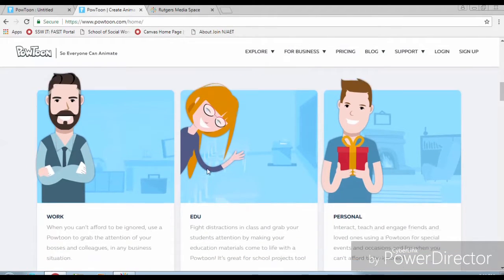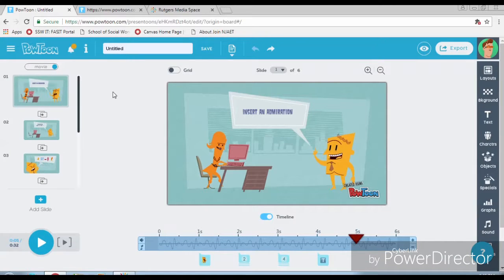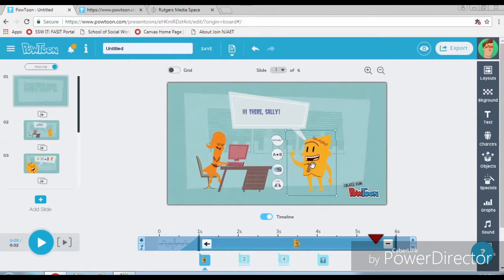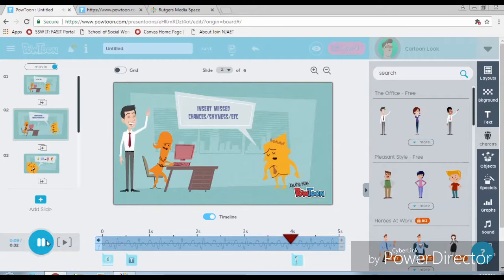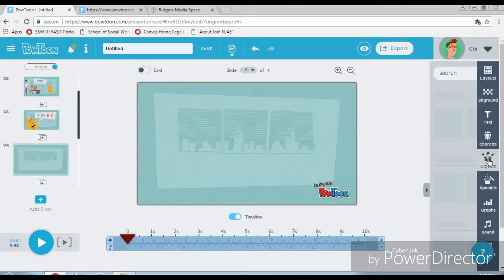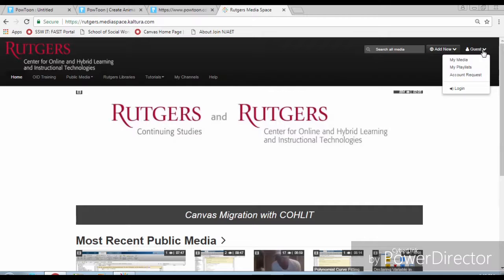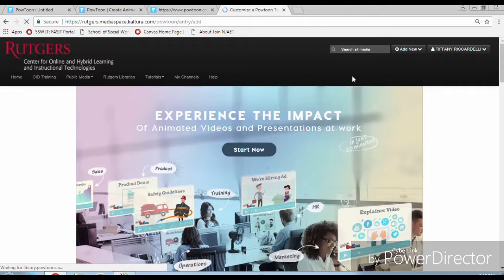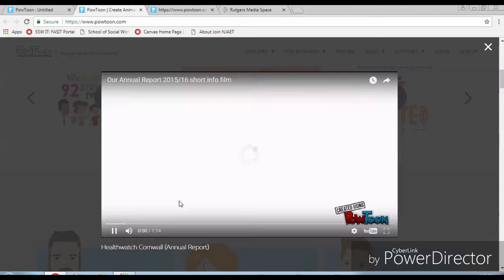Powtoon: A Mixed Digital Media Critique by Tiffany Riccardelli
Mixed Digital Media Critique of Powtoon for Rutgers GSE